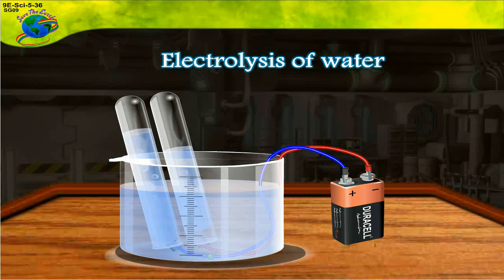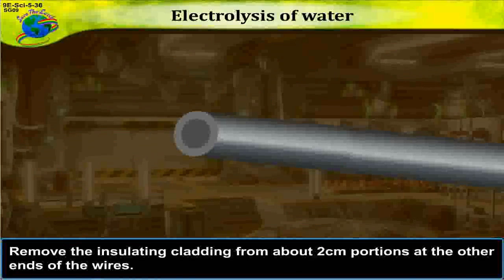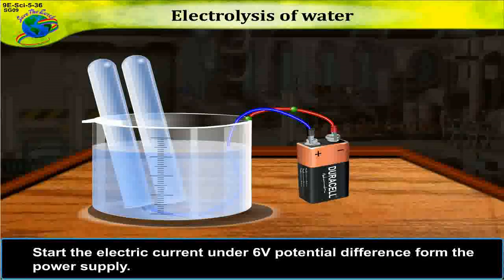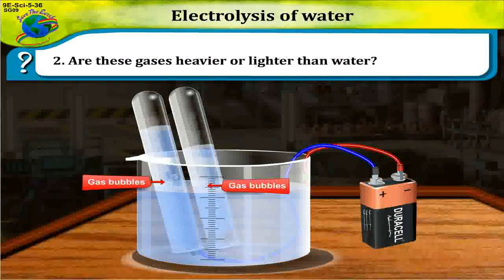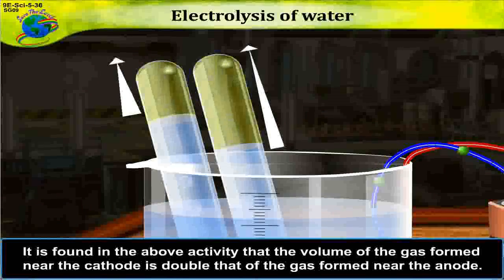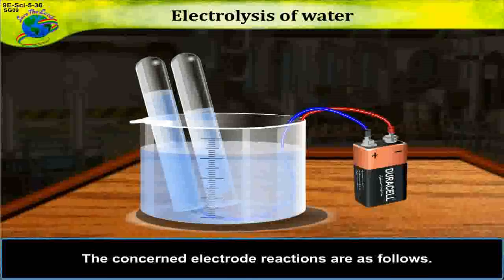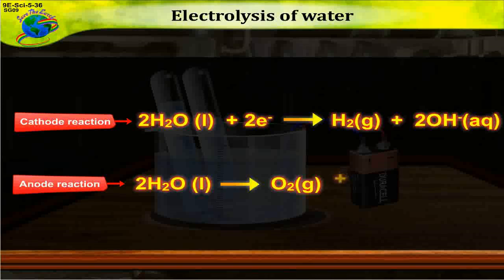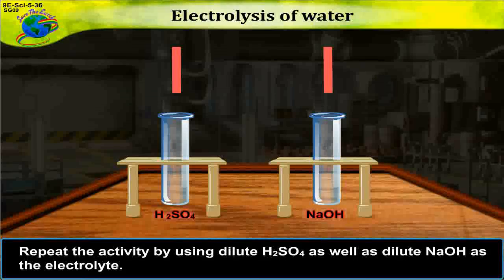Electrolysis of water | 9th Std | Science | English Medium | Maharashtra Board | Home Revise